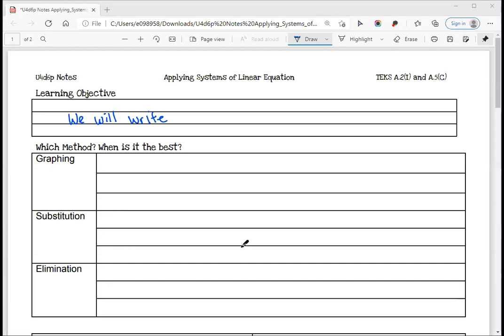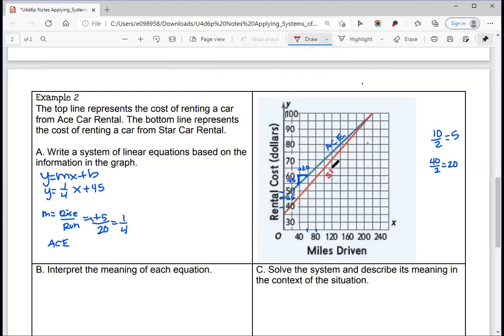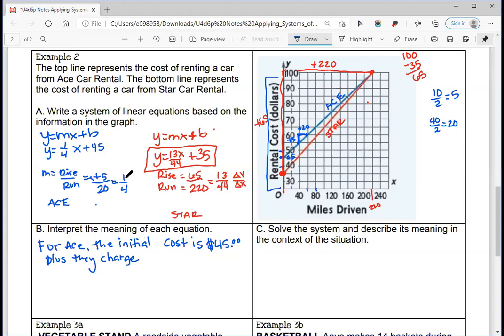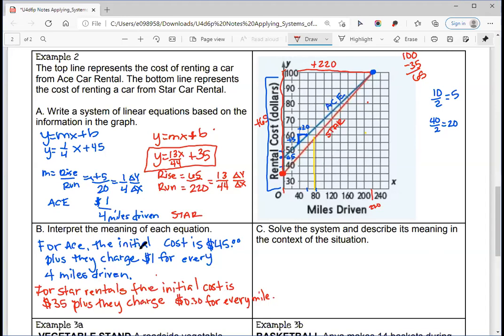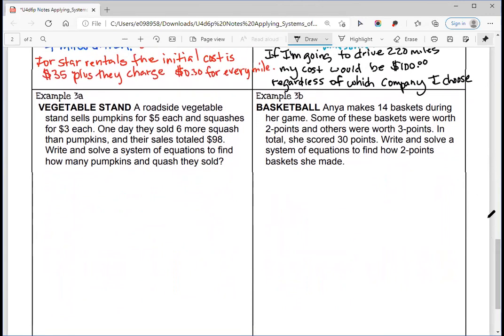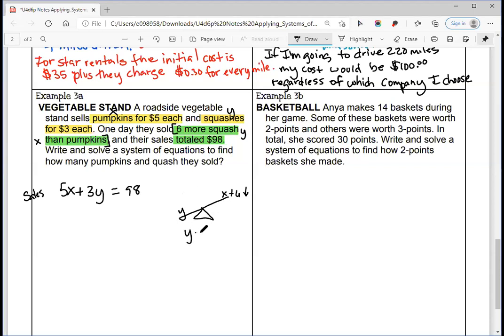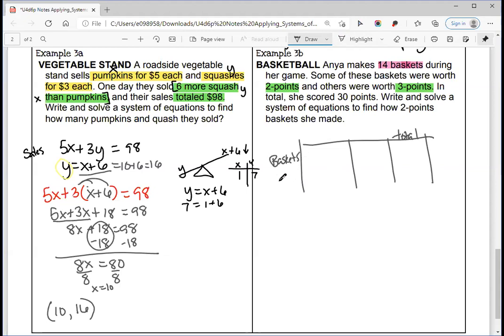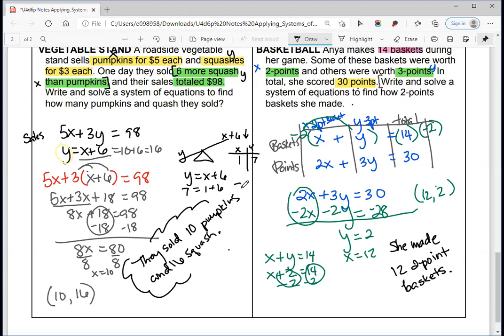U4d7p Applying Systems of Linear Equations